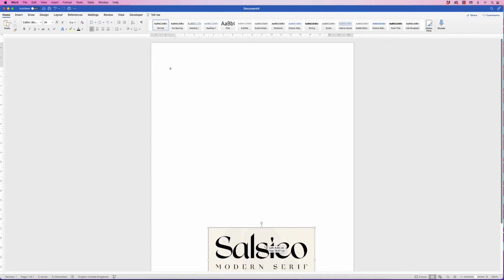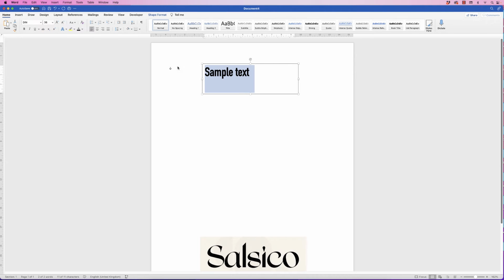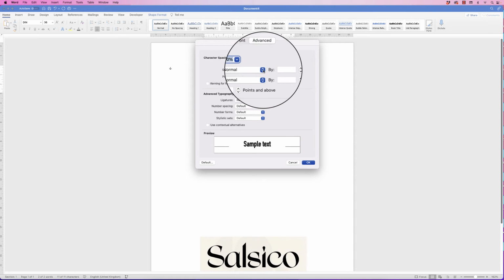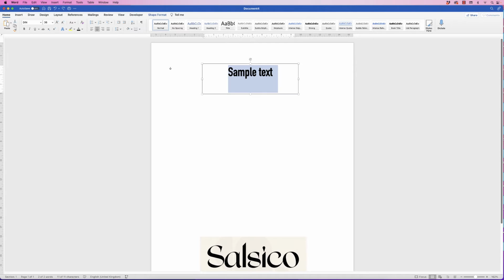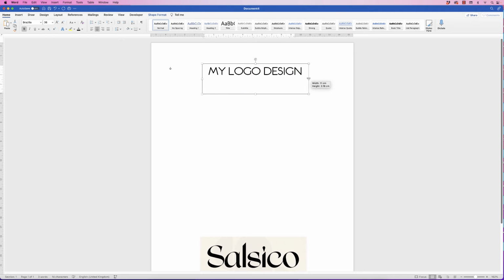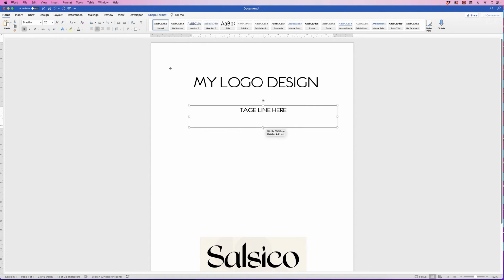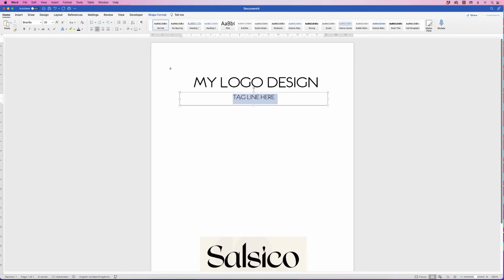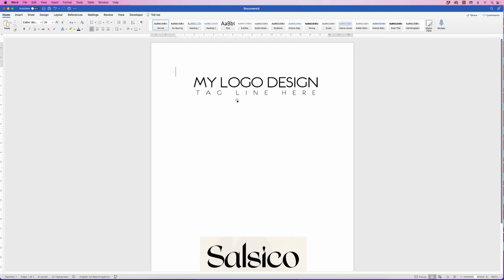Increase CHARACTER SPACING in Word | Quick Tutorial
A Quick tutorial demonstrating how to increase character spacing in word.  Whether you need to design a poster, flyer or advertisement and need just the right font, or you've selected a font which has the character very close together.  In addition, learn how to insert a text box, customise fonts and align text.

UK 🇬🇧

🖱 Mouse - Wacom Pen

US 🇺🇸

🖱Mouse - Wacom Pen